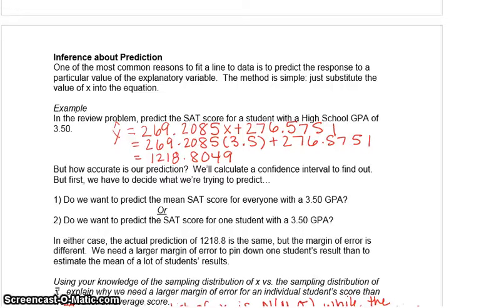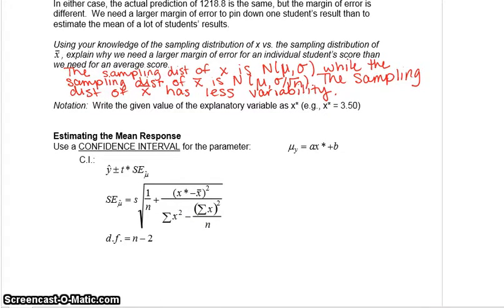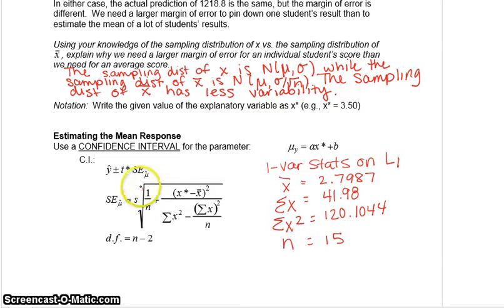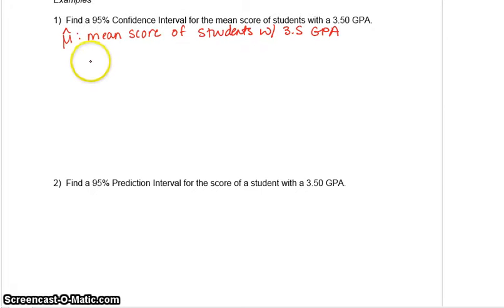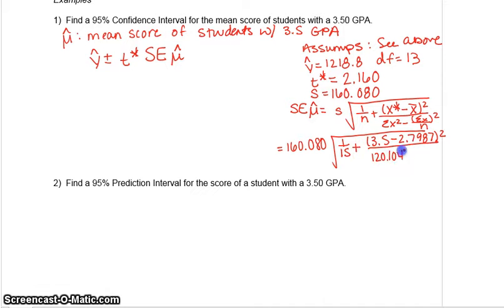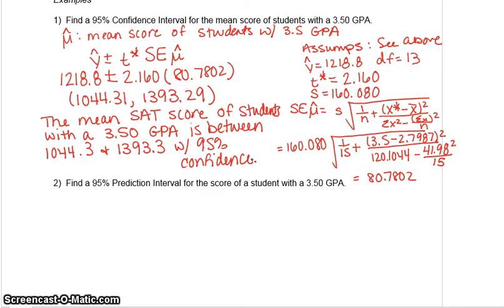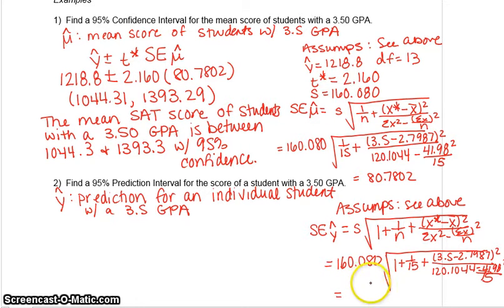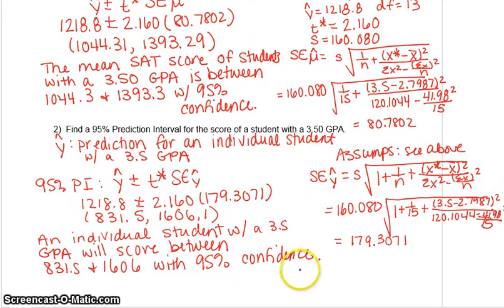Ch. 13 4 Reg Inf CI and PI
Confidence Intervals for a mean response and prediction intervals for an individual response.